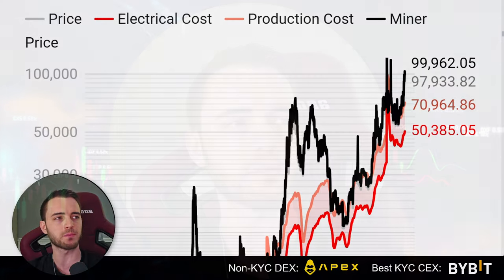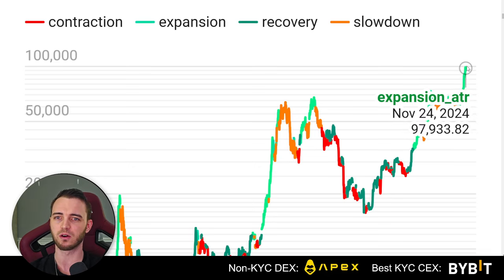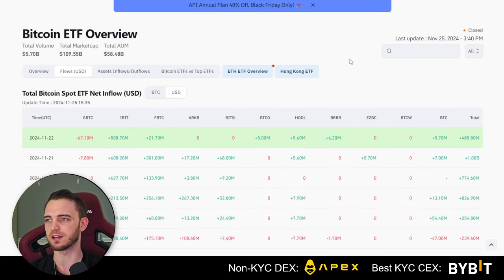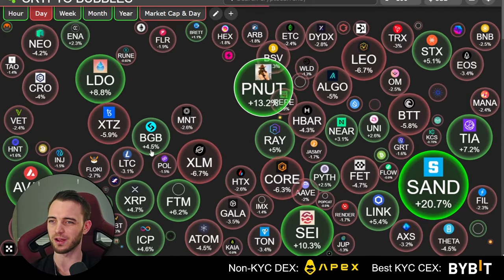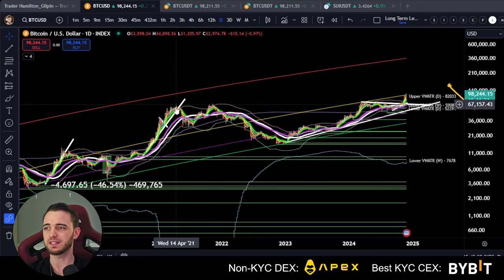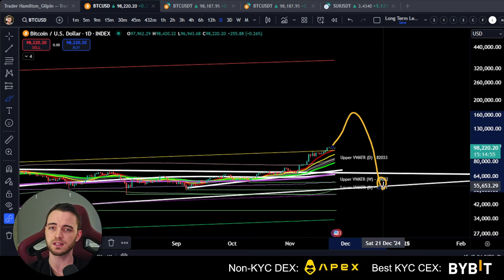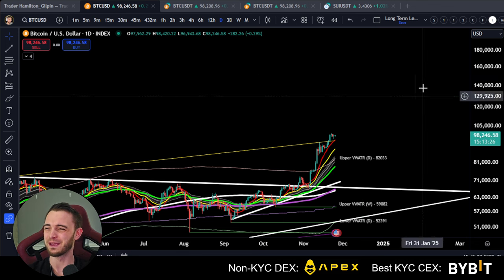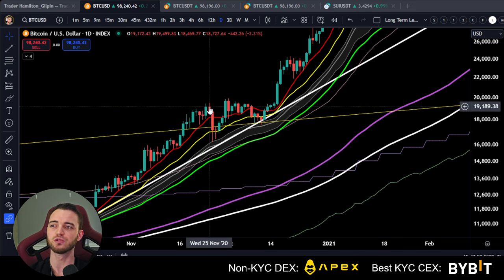Bitcoin Looks BULLISH.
🔥Want FREE Trading Insights and Set Ups?!🔥

Everything covered in this video:
📈 BTC Price Analysis
🔍 Bitcoin Technical Analysis
🌐 Live Update on Bitcoin
📊 BTC Charts Explained
🎙️ Hamilton's Insights On Bitcoin